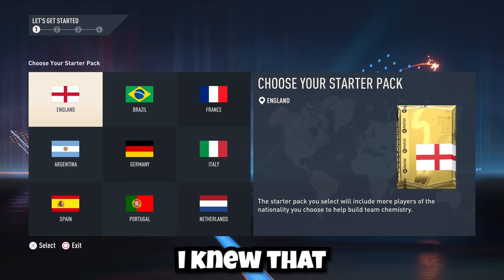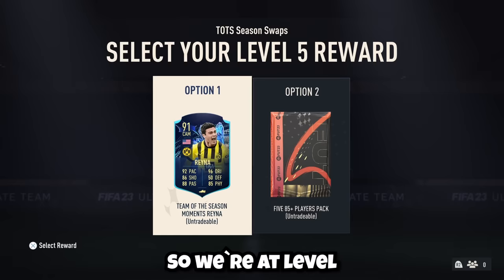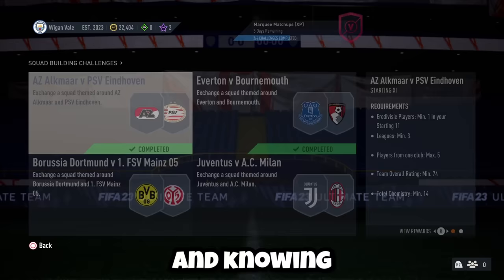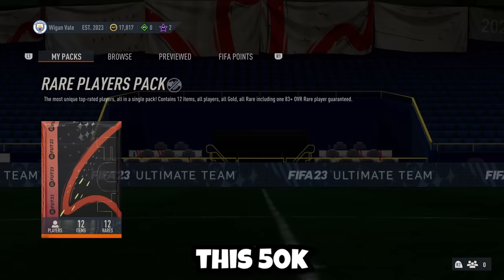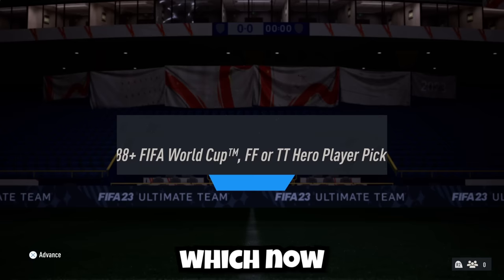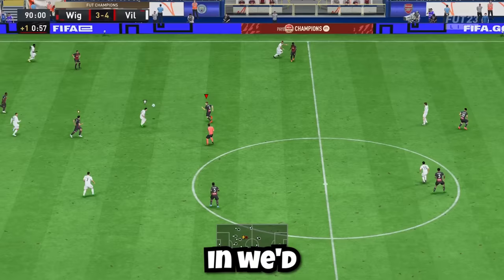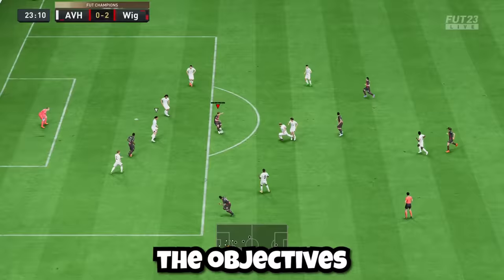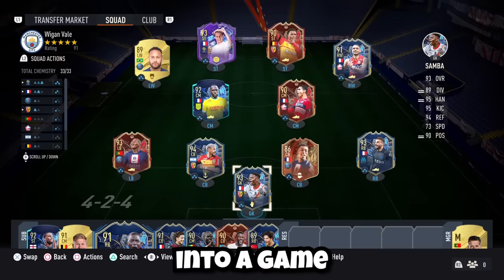I Spent 12 Hours Playing FIFA 23, This Is How It Went…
Today I use My 12,000 hours of experience in FIFA to build the best 12-hour team possible!

In this video I score loads of goals, open packs and upgrade my team as I completed objectives. I only had 12 hours to build the best possible team, similar to spending 50 hours in fifa, and 24 hours in fifa, editing like premier league imperialism video.
gameplay like futcrunch, pazjor, chuffsters, razzhd,